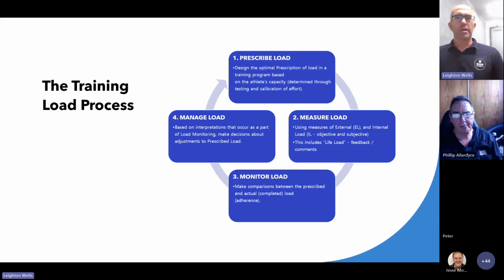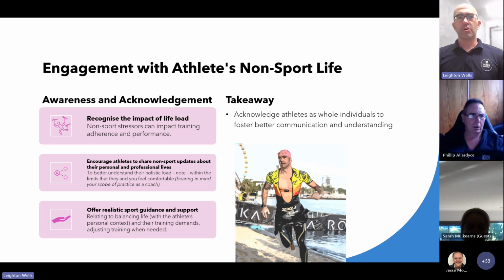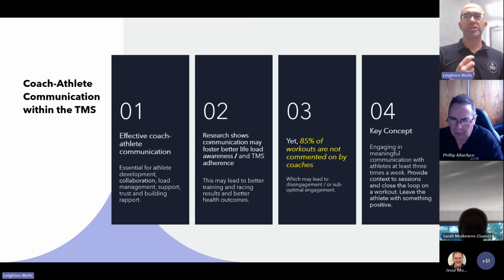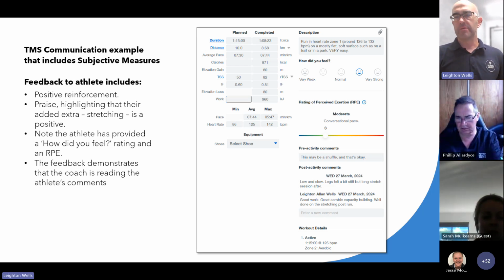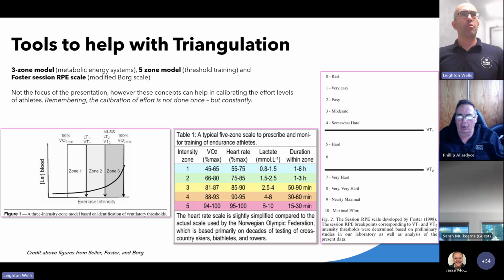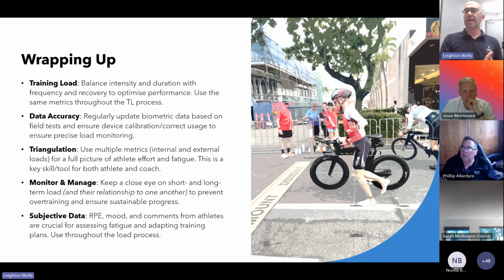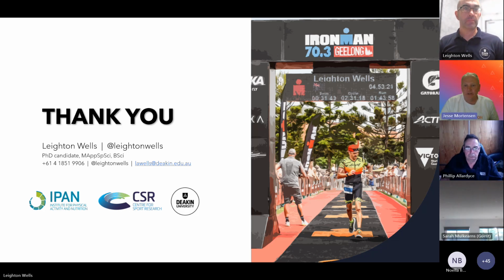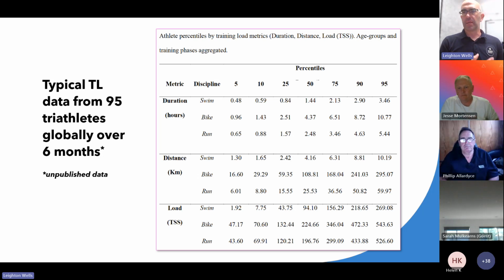Coach webinar recording: Load Management - Deakin University